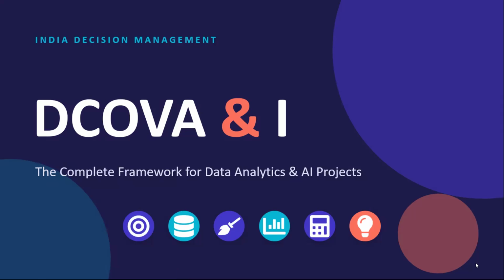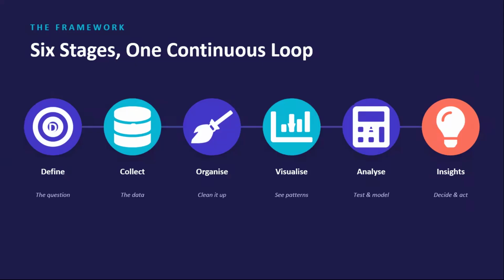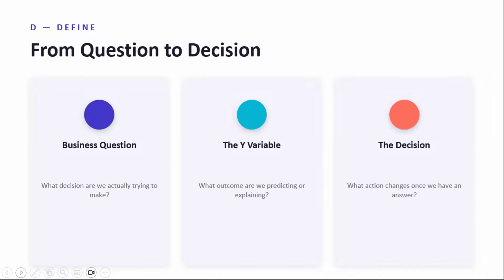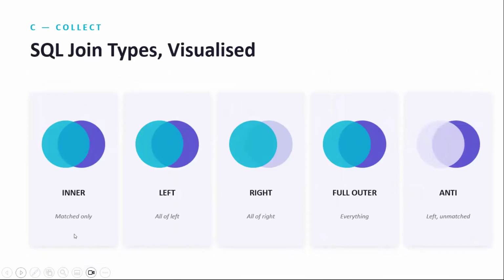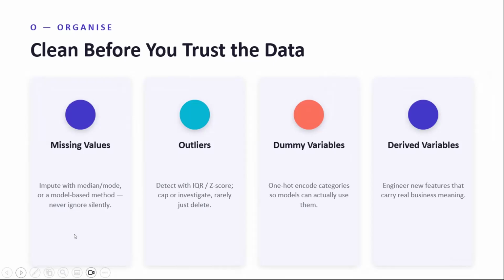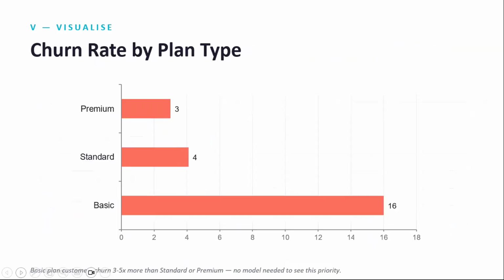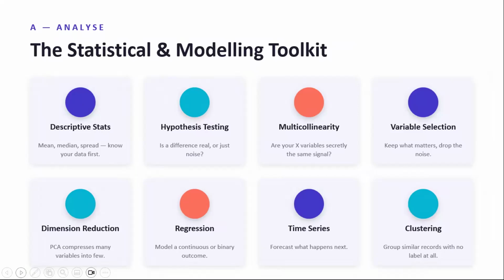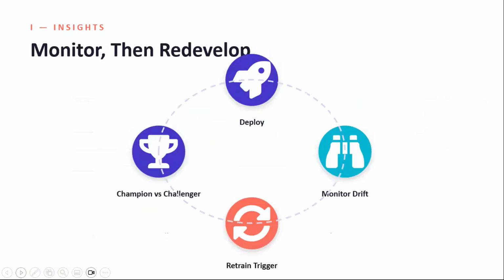Define, Collect, Organise, Visualise, Analyse and Insights | Complete Data Science Framework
Master the DCOVA & I framework to structure your project development. Learn the six stages of continuous loop data processing effectively.

This guide breaks down the DCOVA&I framework , covering the Define, Collect, Organise, Visualise, Analyse, and Insights stages. Whether you are building a new data project or refining your existing workflow, this structured approach provides a clear roadmap for success. Understanding the project development process is essential for anyone handling complex datasets.

Additionally, this video explains the three primary machine learning types. We clarify the core differences between supervised learning, unsupervised learning, and reinforcement learning. By identifying the right approach for your specific data needs, you can ensure your project development reaches its full potential.